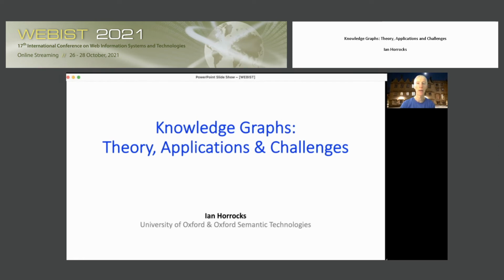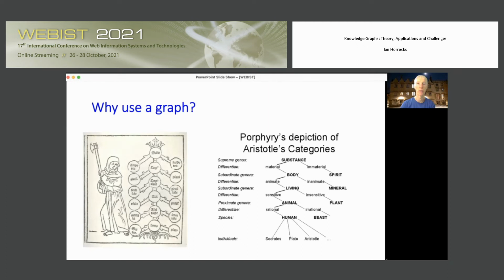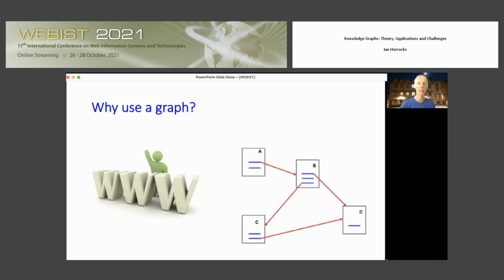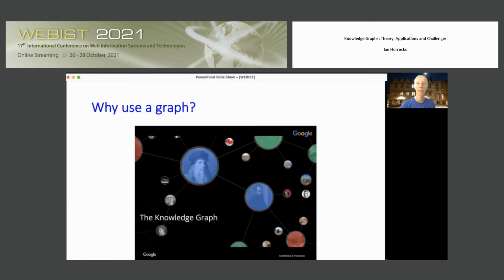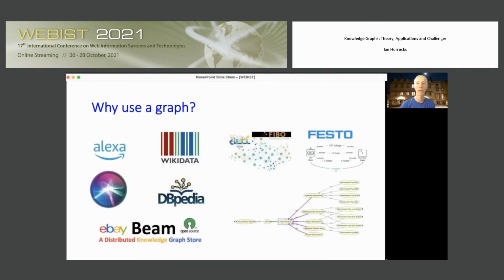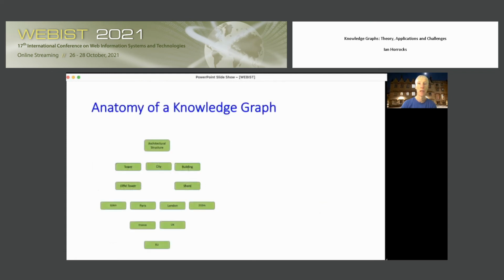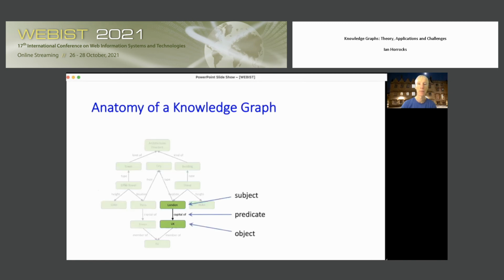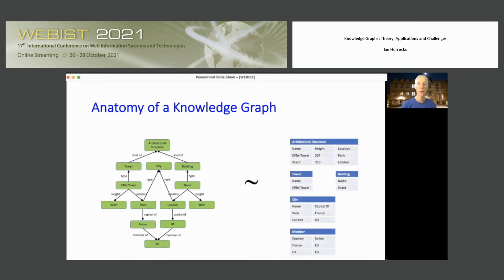"Knowledge Graphs: Theory, Applications and Challenges" Prof. Ian Horrocks (WEBIST 2021)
Keynote Title: Knowledge Graphs: Theory, Applications and Challenges

Abstract: Knowledge Graphs have rapidly become a mainstream technology that combines features of databases and AI. In this talk I will introduce Knowledge Graphs, explaining their features and the theory behind them, and illustrating their use in a range of applications. I will then consider the challenges inherent in both the theory and implementation of Knowledge Graphs and present some solutions that have made possible the development of robust and high performance Knowledge Graph systems.

Presented at the following Conference: WEBIST, 17th International Conference on Web Information Systems and Technologies